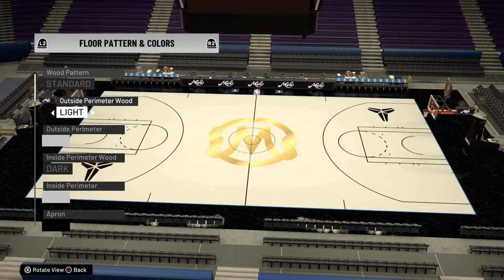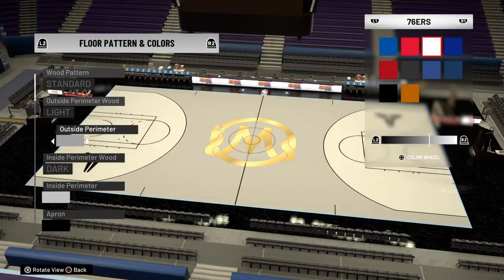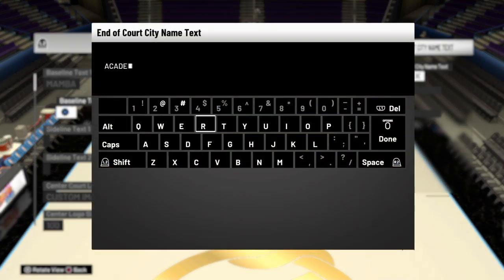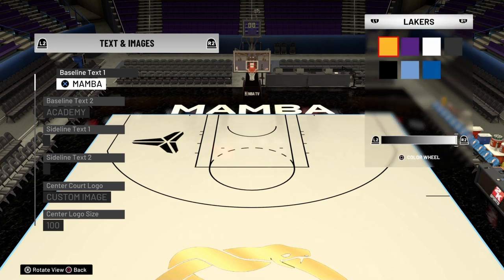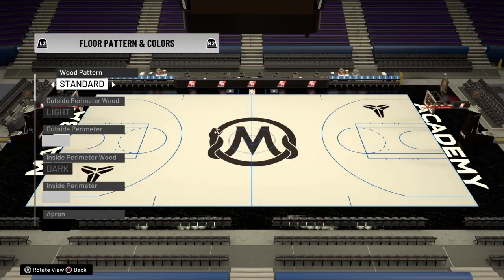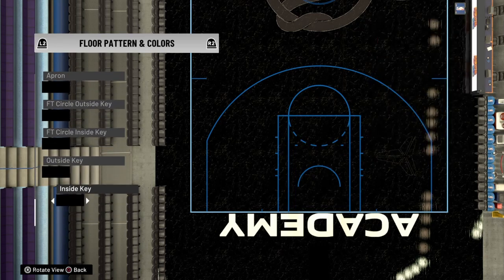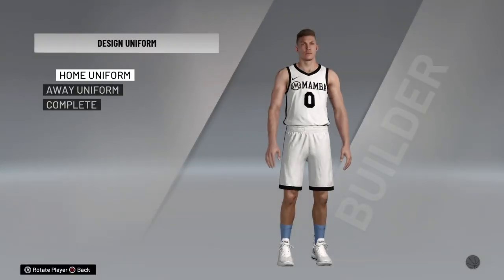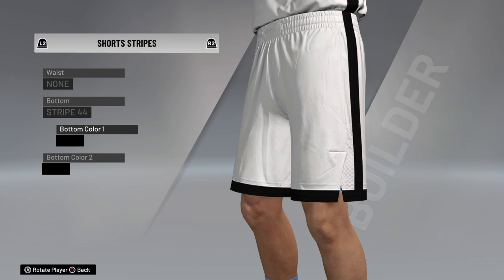MAMBA ACADEMY COURT/JERSEY *EASY* CREATION TUTORIAL! 2 DIFERENT COURTS & JERSEY SIMPLE CREATION!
StepheN Curry galaXy opal
MiCheal JordaN GalaXy Opal
ViNCe Carter GalaXy Opal
TTO PACK OPENING 100+

Cashnasty, Shake4ndbake, Caldy, Chris smoove, Jay Canada#MTMaking